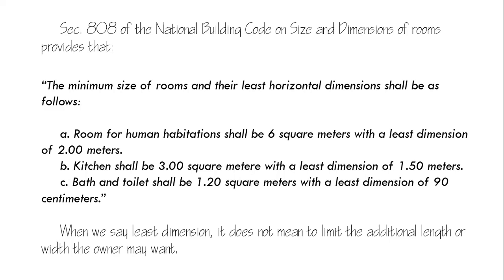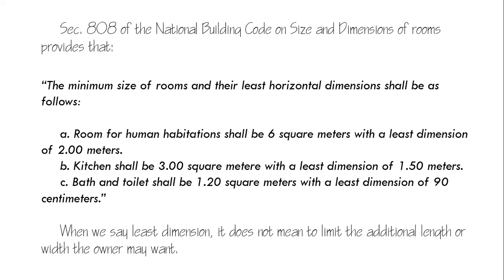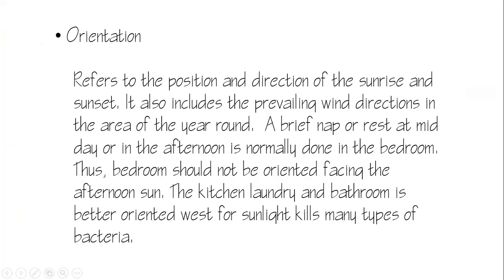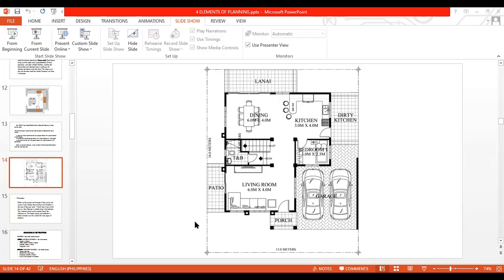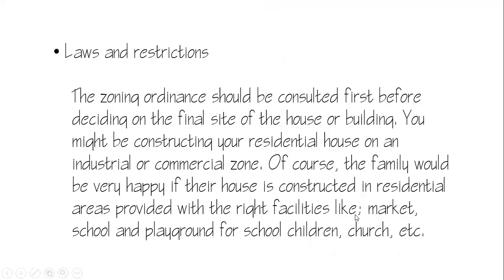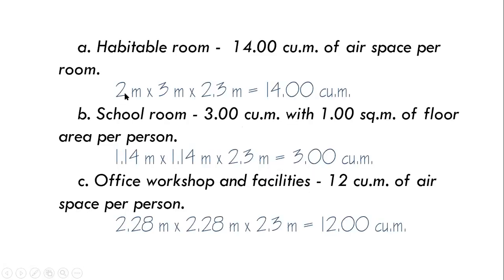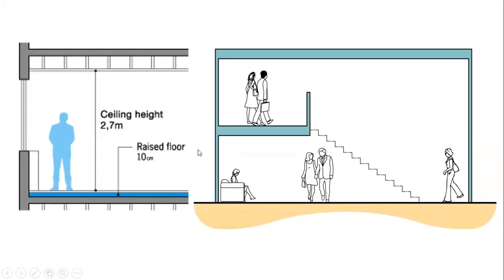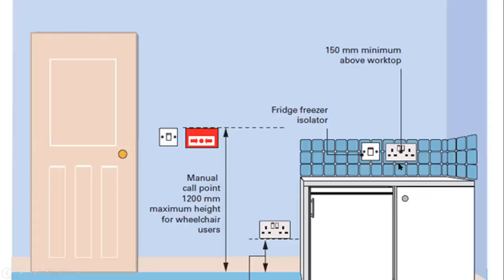ELEMENTS OF PLANNING PART 2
For my 2A1 and 2A2 students, this is our the 4th discussion on DT 213 Arch and Struc Drafting.